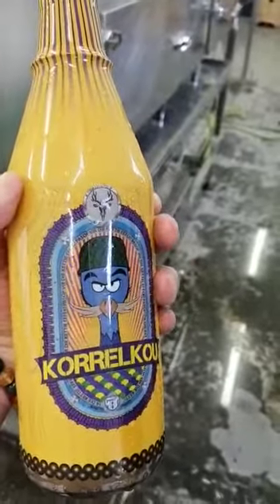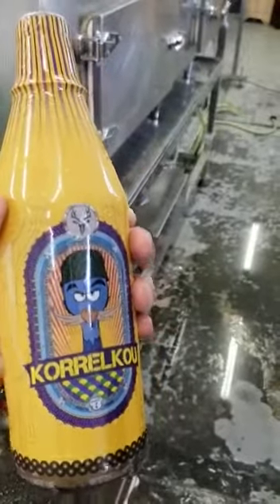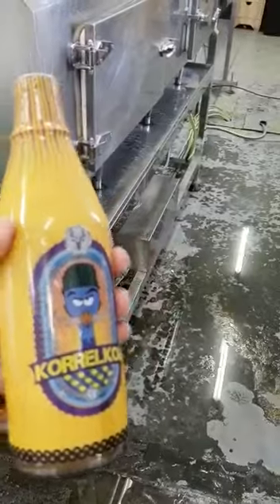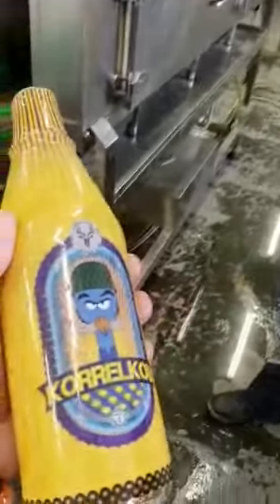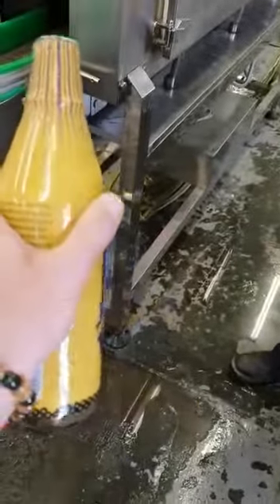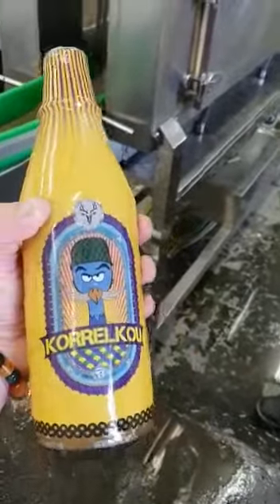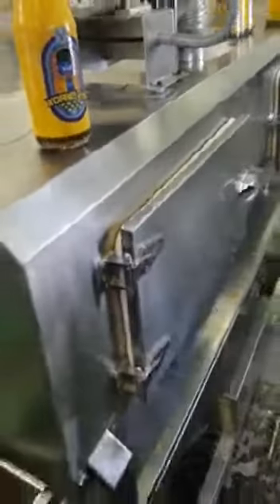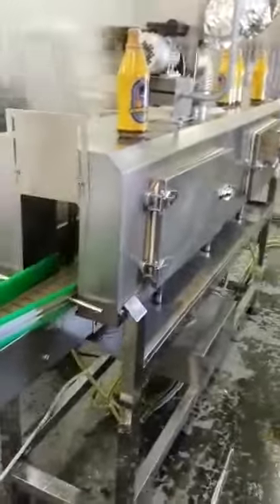Artwork design, sleeve development, sleeve produced and shrink sleeves applied by Packology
📅✨ Throwback Thursday Vibes! ✨📅

We're taking a trip down memory lane with some of our favourite moments from the past! 🎉🎥

And even with a bronze award in the GoldpackAwards, so proud of the work we delivered for this client.

These throwbackthursday posts will remind us of the incredible journey we've had so far at Packology. Join us as we reminisce on the highlights and milestones that have shaped our success. 💪🌟

Join us as we share more throwback moments. Let's celebrate our journey and the incredible achievements yet to come! 🎉🌟

Shrink sleeves offer excellent branding and tamper evident solutions and can be applied to almost any shaped container. DM us to create a shrink sleeve label that will make your product shout out on retail shelves to beat the competition.